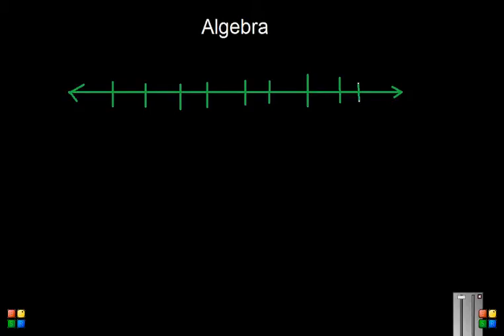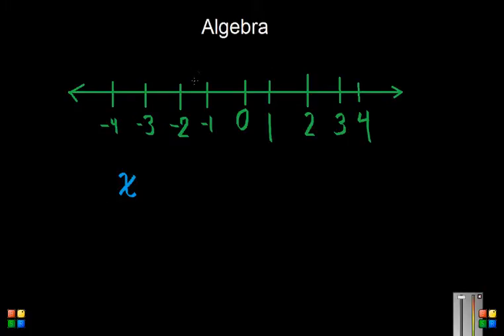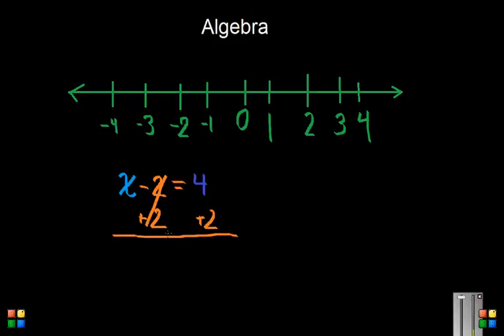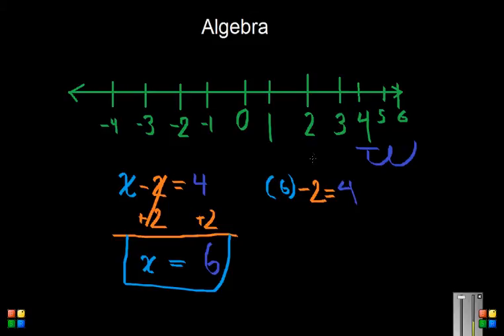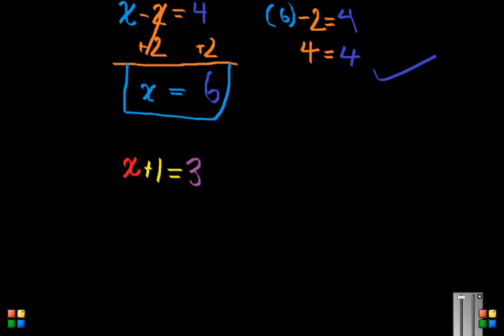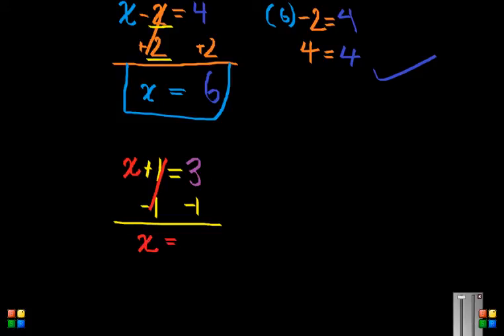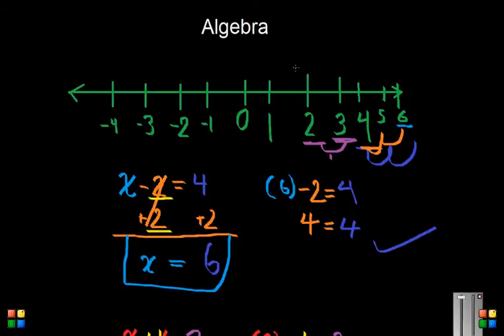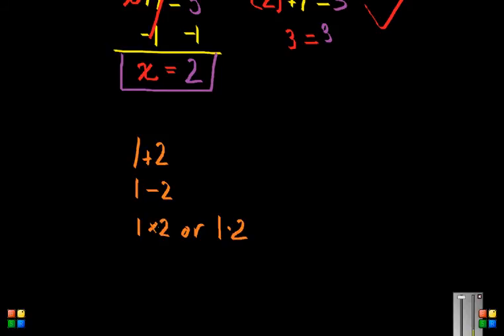Basic Algebra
This video is showing the basic idea of Algebra.